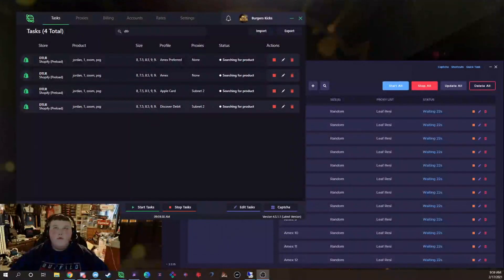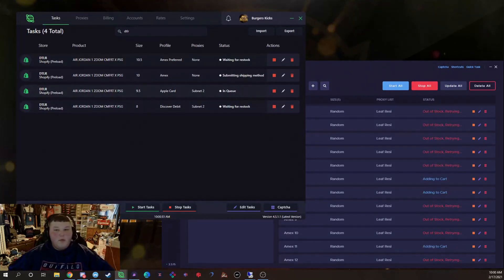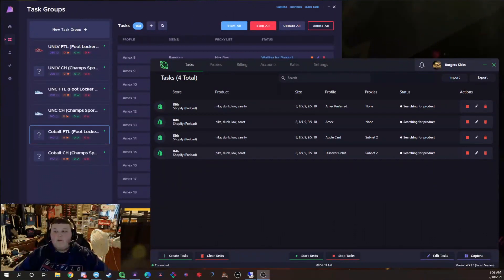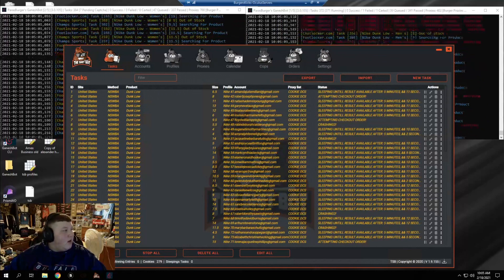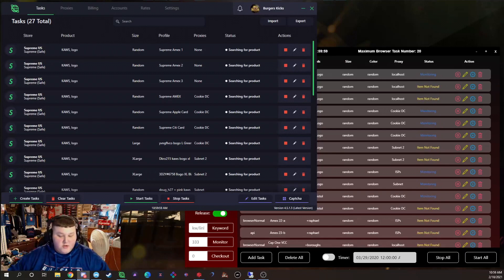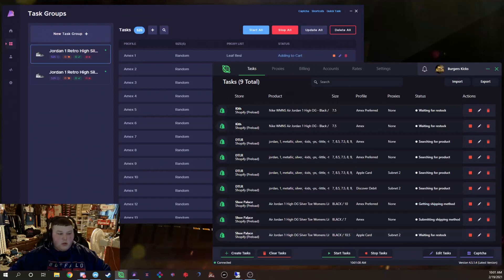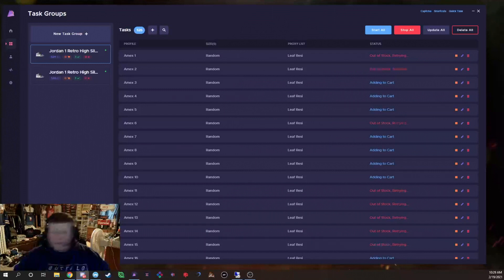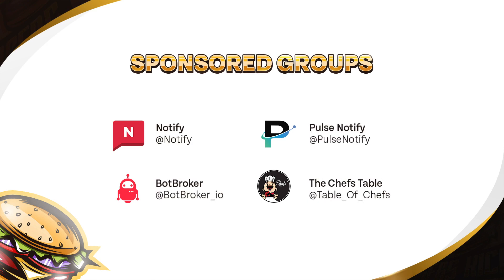SUPREME IS BACK!! Jordan 1s, KAWS Box Logo, Dunk Live Cop | Botting with Burger Episode 37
Episode 37 of the series consists of the Jordan 1 PSG, Nike Dunk Low, Supreme Week 1 and Jordan 1 Metallic Silver Releases.

OneClick (Code: BurgersKicks for $5 off)
Autosolve (Code: BurgersKicks for $3 off)

Bot Broker: botbroker.io/